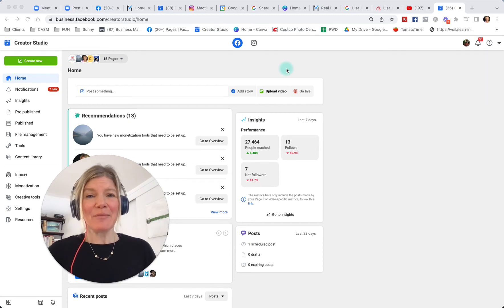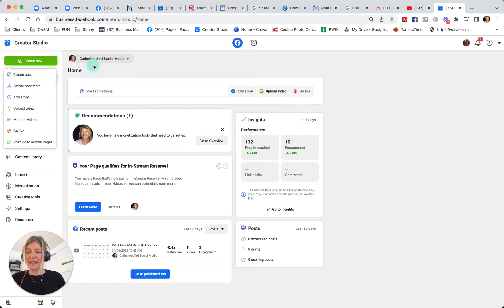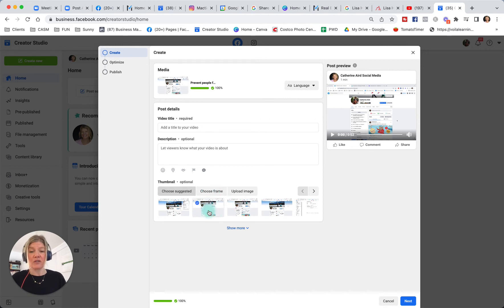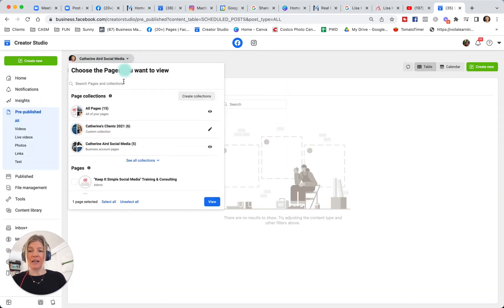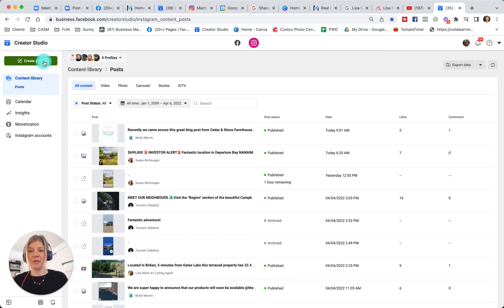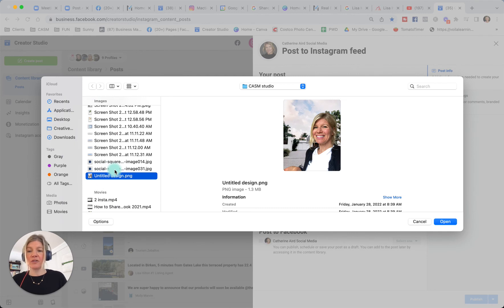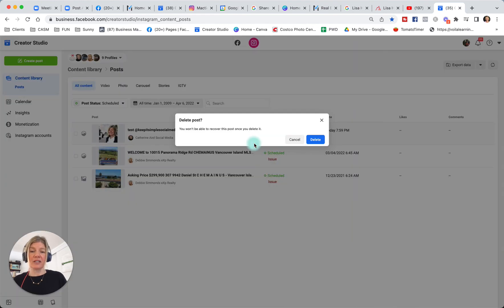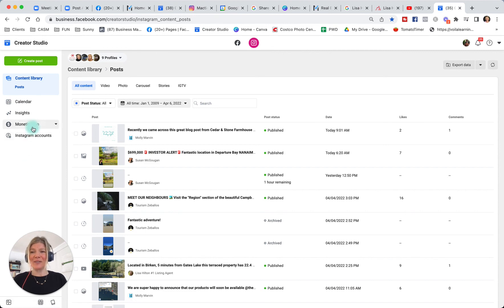Creator Studio for Instagram and Facebook 2022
CREATOR STUDIO IS AMAZING!
Creator Studio brings together all the tools you need to effectively post, manage, monetize and measure content across all your Facebook Pages and Instagram accounts. It also helps you take advantage of new features and monetization opportunities when they become available.